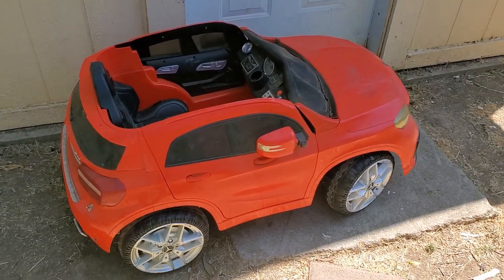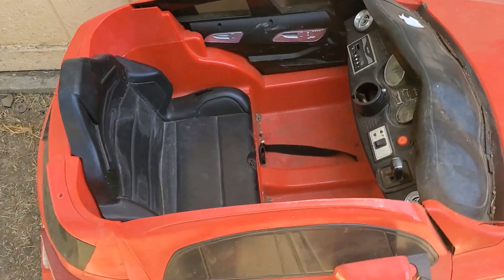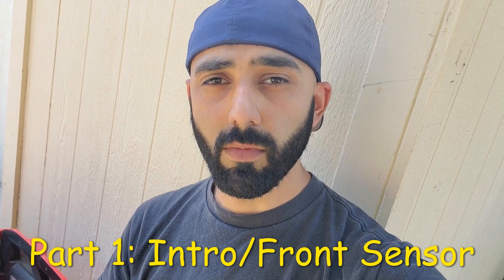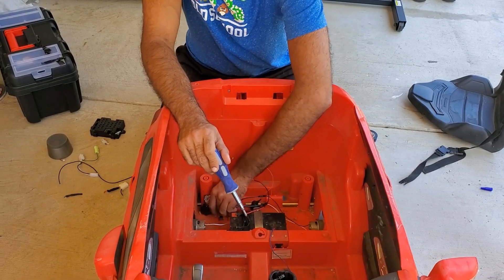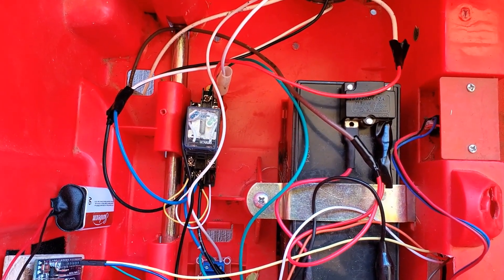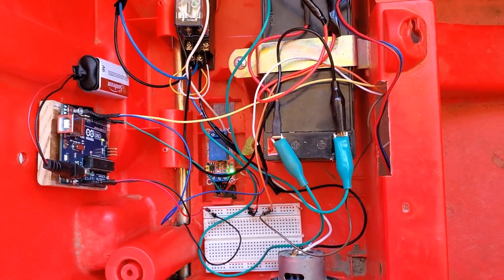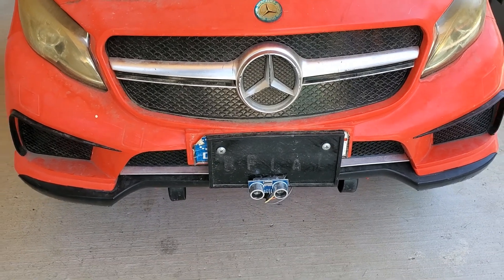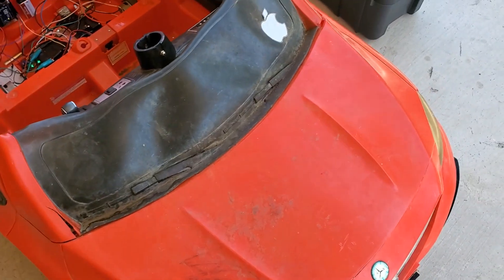Self Driving Power Wheels Car Build Part 1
Part one of building a obstacle avoiding/self driving car from a scrap Power Wheels car destined for the landfill. Intro and front sensor installation with demo in this video.